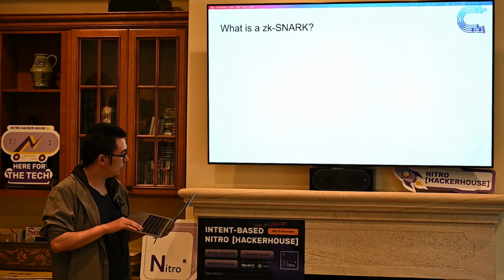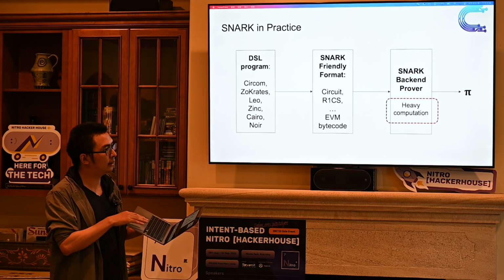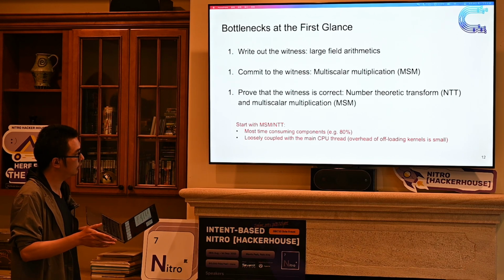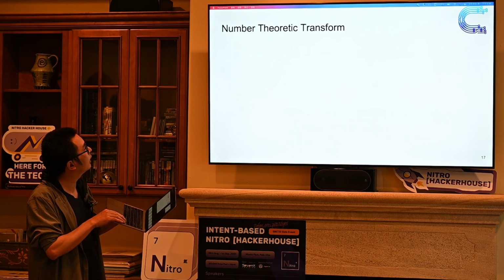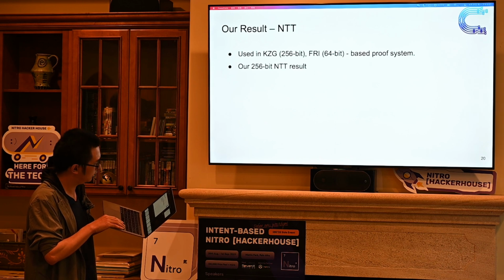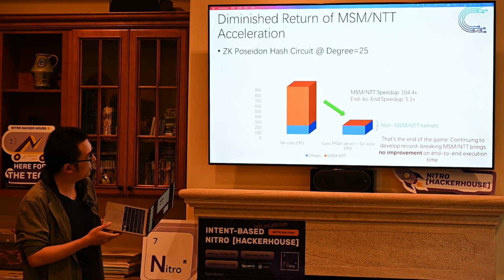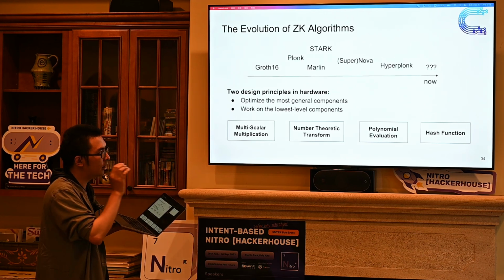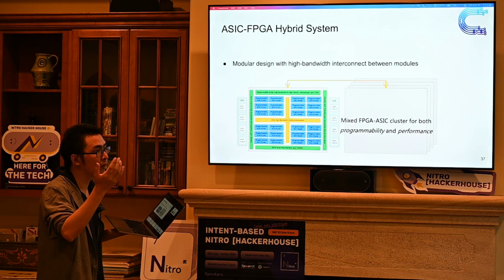Hardware Acceleration for ZKPs - Bangyan @Cysic | ZK DAY